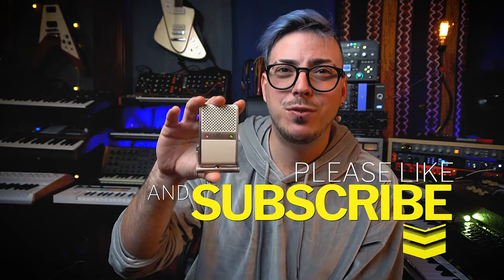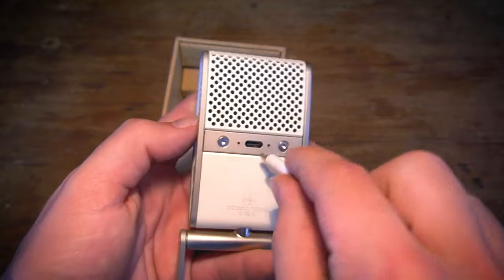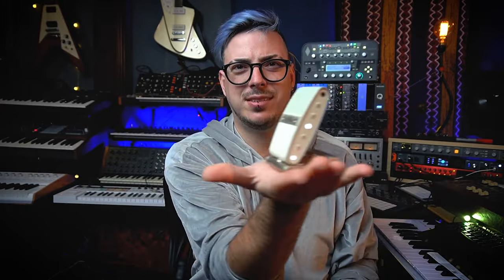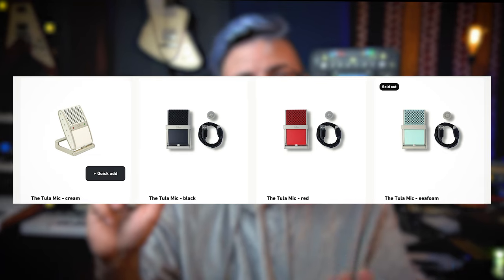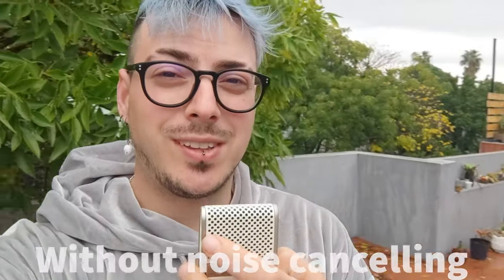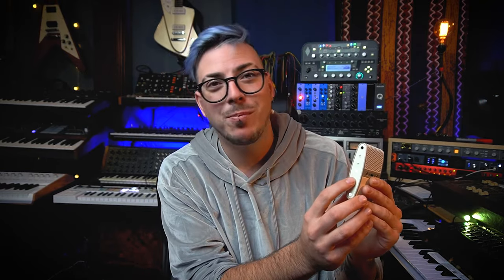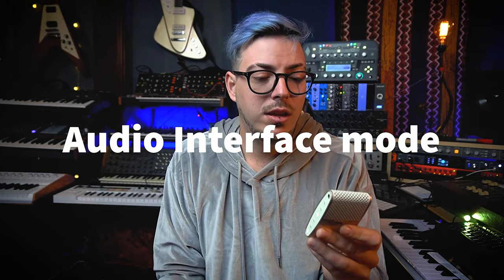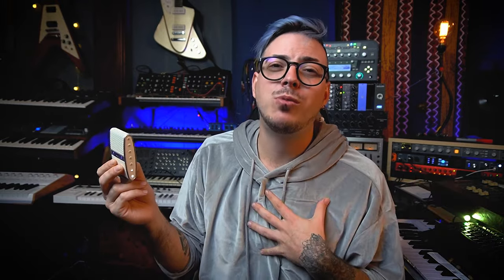ALL IN ONE: Microphone, Field Recorder, Audio Interface + Noise Cancelling | Tula Mic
Lui Piluso does a review of the Tula microphone, which also offers features like a portable recorder, audio interface. It comes with the built-in noise cancelling system from Klevgrand, 8 GB of storage memory, 12 hours of recording per charge, 2 capsules (Cardioid and Omnidirectional), and a miniplug connector for headphones or a lavalier microphone. In this tutorial/review, Lui Piluso also tests the microphone by recording an acoustic cover of the song "For Emily - Simon and Garfunkel

00:00 Lui Piluso - For Emily (Simon and Garfunkel cover)
01:50 Tula Microphone
03:50 Unboxing
05:20 How it works
08:15 Using Tula as an audio interface